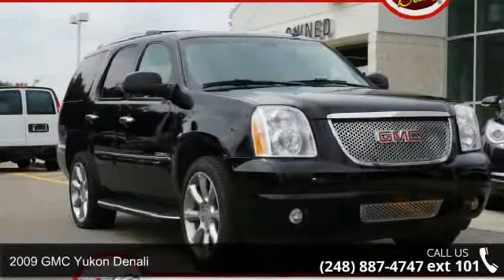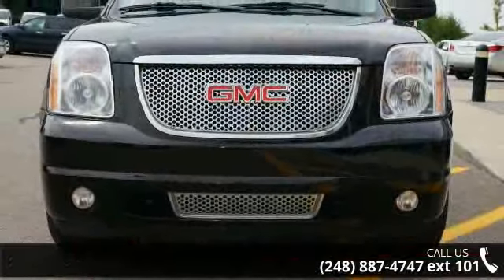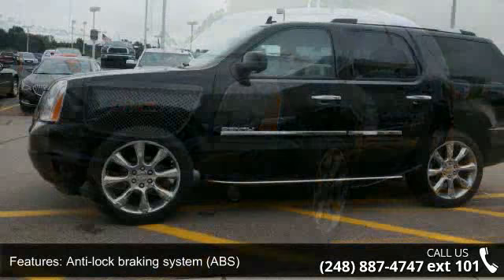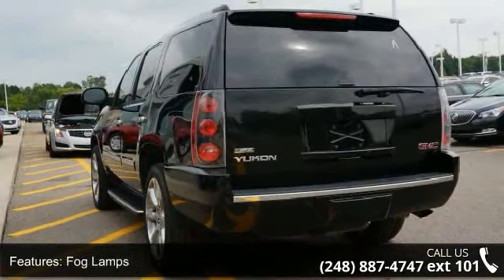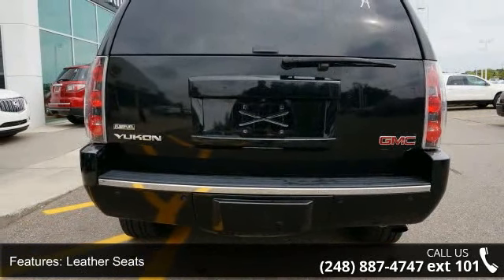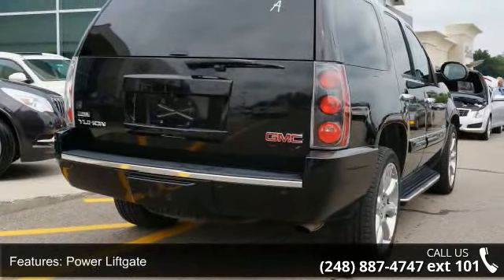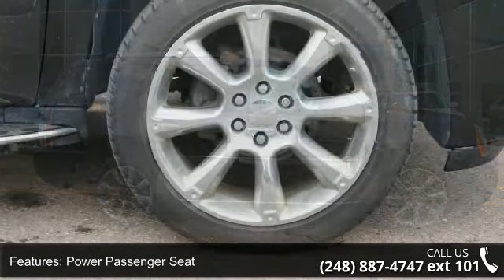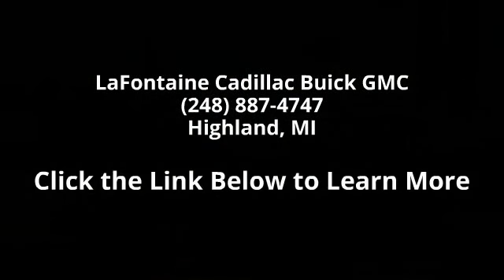2009 GMC Yukon Denali - LaFontaine Cadillac Buick GMC - H...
-NAVIGATION SYSTEM, BACKUP CAMERA, ENTERTAINMENT SYSTEM, HEATED FRONT SEATS, LEATHER SEATS, 3RD ROW SEATING, SUNROOF / MOONROOF, PARKING SENSORS, ALL WHEEL DRIVE, POWER LIFT GATE, REAR AIR CONDITIONING, RUNNING BOARDS, ROOF RACK, AND TOWING PACKAGE- -CARFAX ONE OWNER- -POPULAR COLOR COMBO- This Yukon Denali looks great with a clean Ebony interior and Onyx Black exterior! Please call to confirm that this Yukon Denali is still available! We are located at: 4000 West Highland Road, Highland, MI 48357.